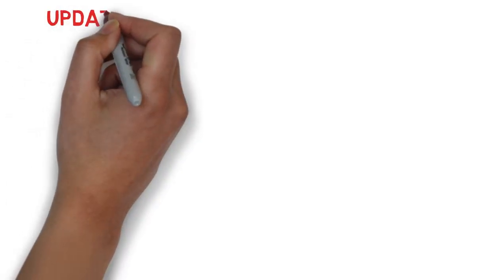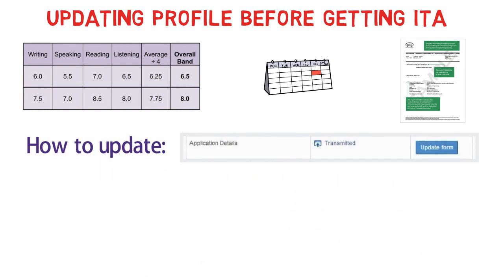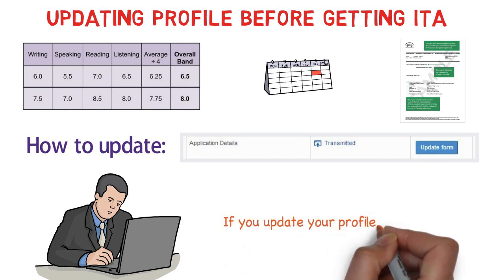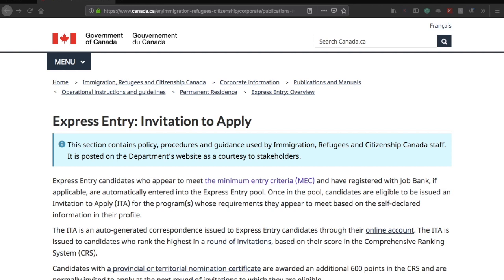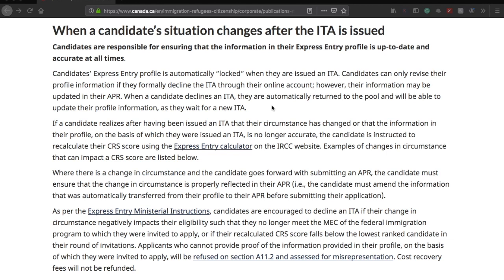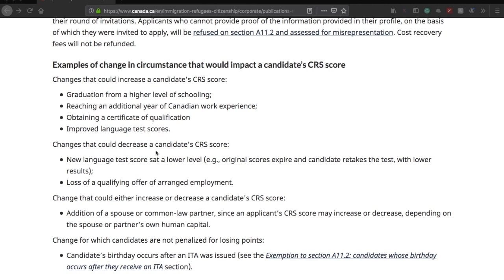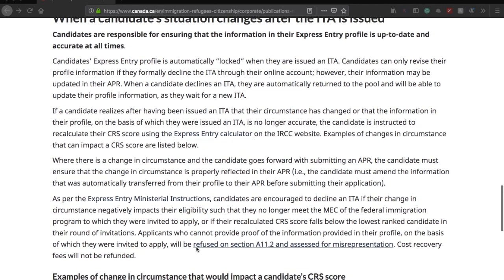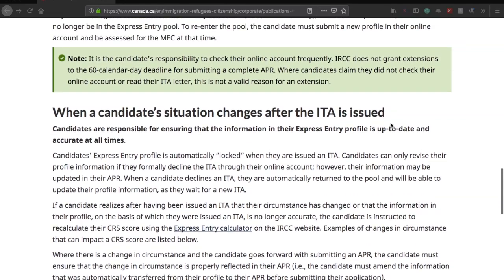Updating Express Entry profile before and after ITA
How to update Express Entry profile before and after ITA